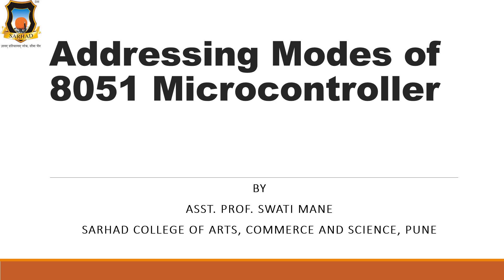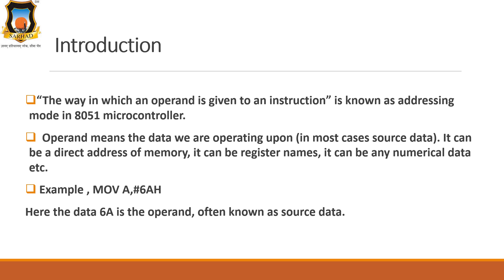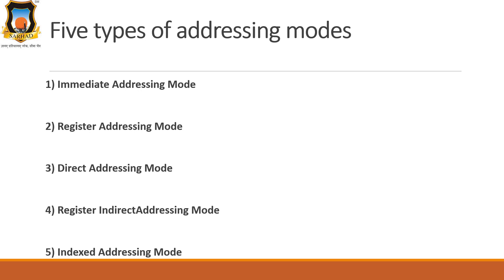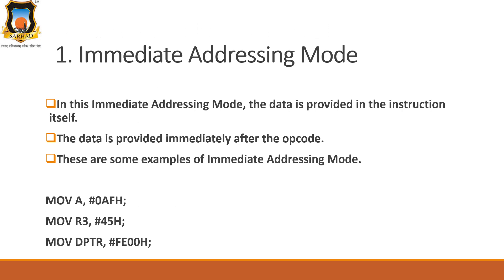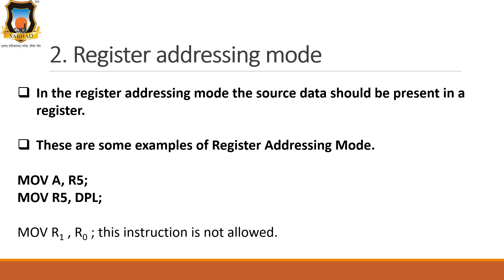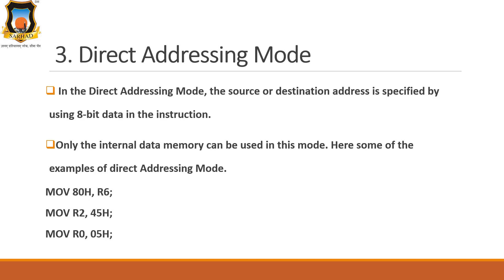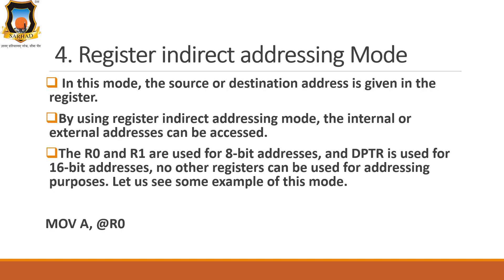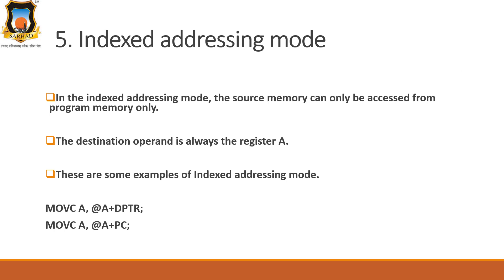Addressing Modes of 8051 Microcontroller" - SYBSC CS -Electronics 1- Sem III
By Asst. Prof. Swati Mane